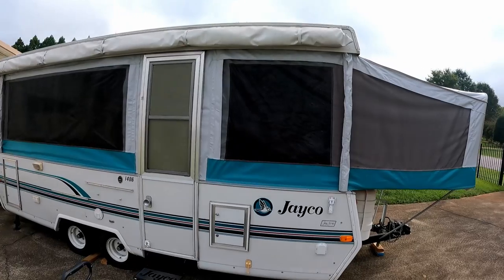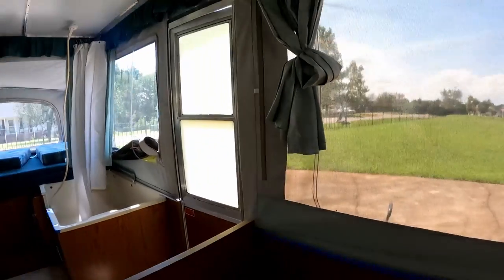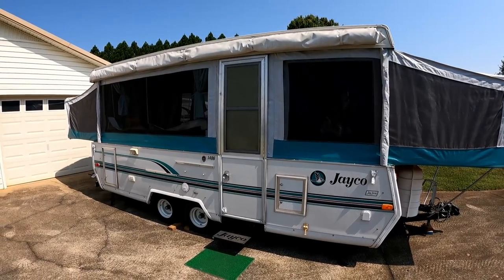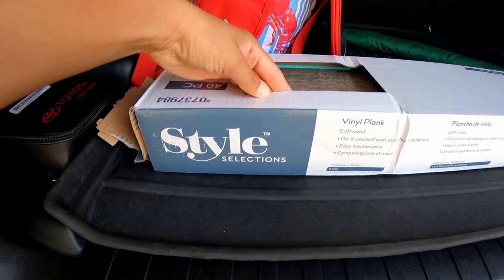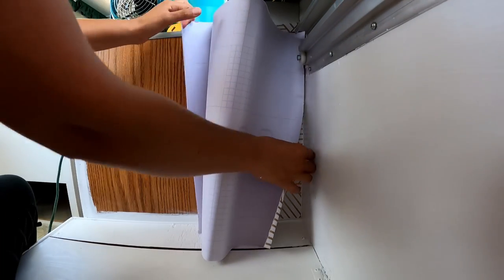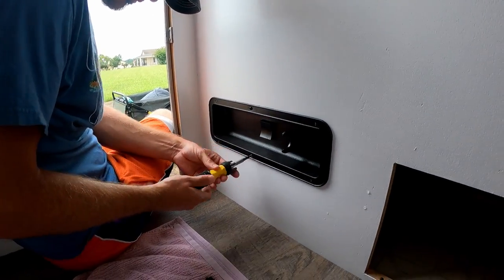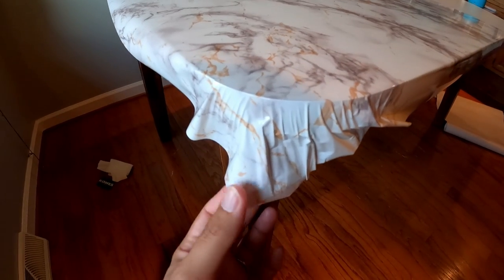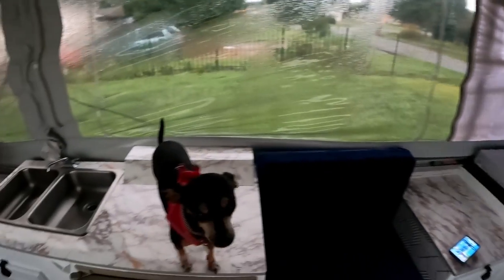Jayco 1406 Jay Series Pop Up Camper Interior Renovation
Renovating our 1994 Jayco pop up camper!

Link to covers: